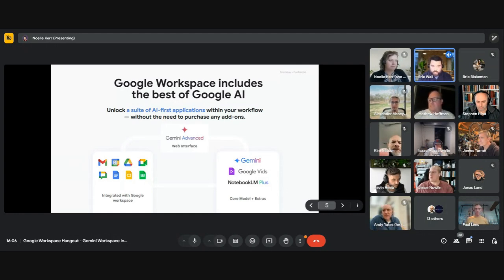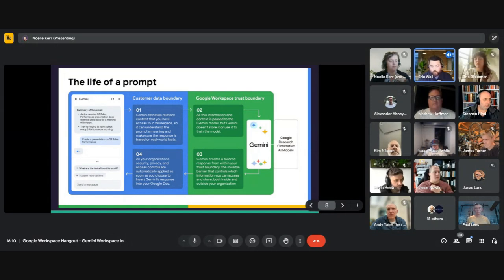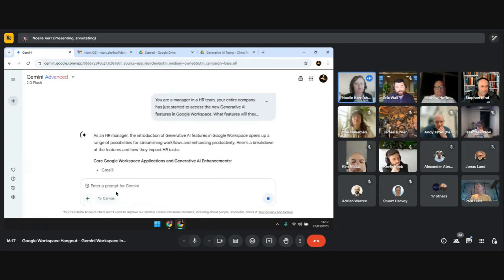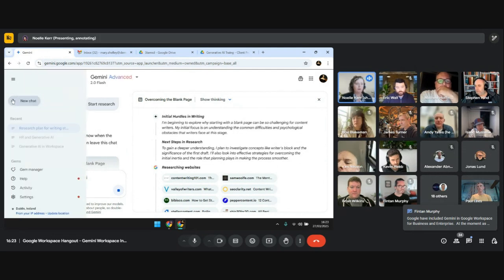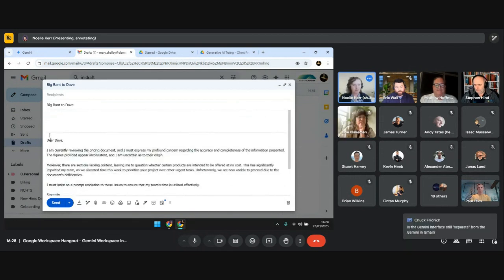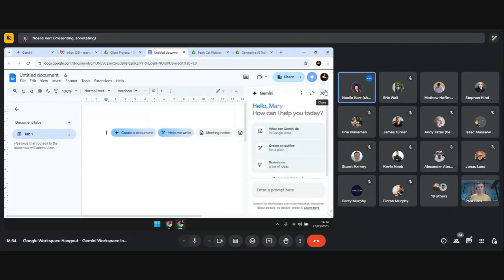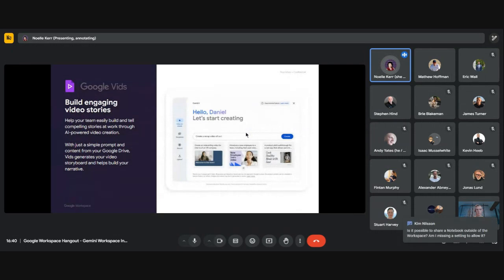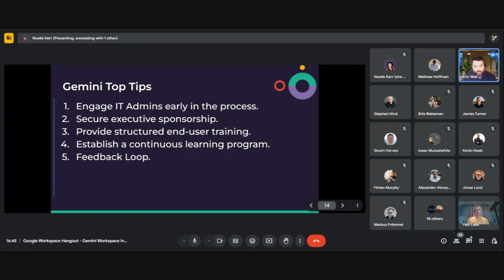Google Workspace Community Hangout: Gemini for Google Workspace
This webinar explores how AI – specifically Gemini – is transforming the Google Workspace experience.

This webinar was brought to you with colleagues from Damson Cloud, a Google Cloud Premier Partner